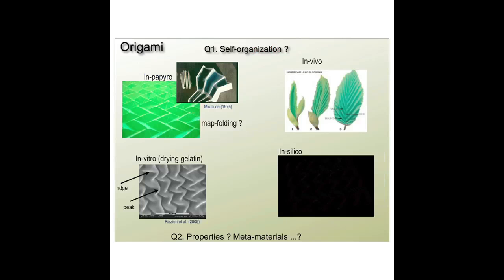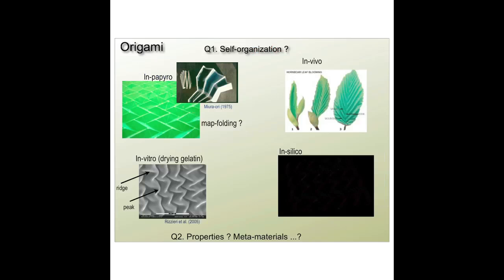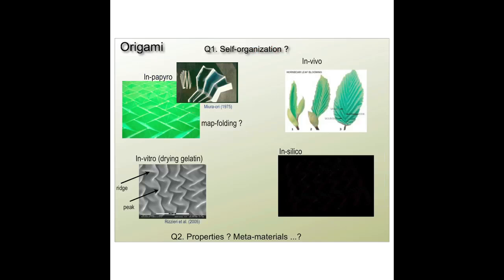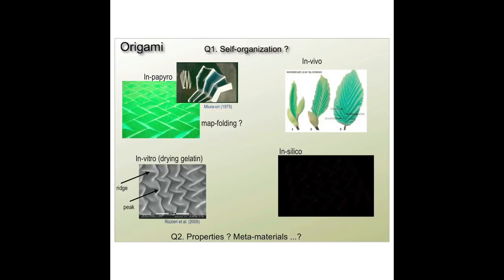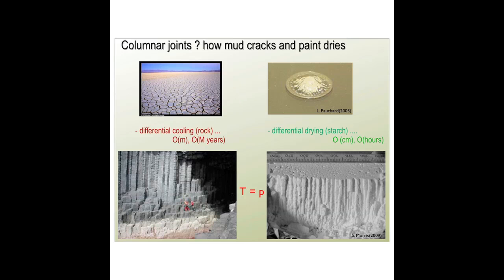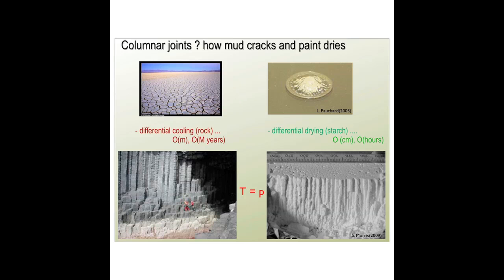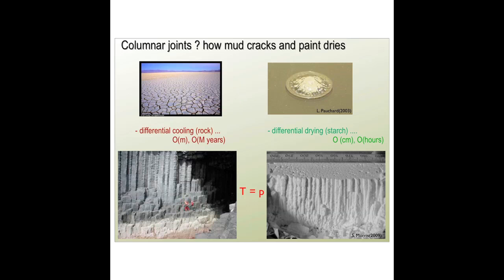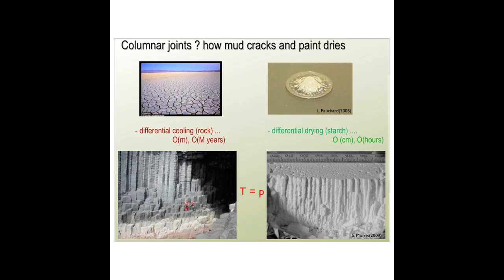The shape of Nature and the nature of Shape: part 6 of 7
Part 6 of 7 of a podcast of a talk by Professor L. Mahadevan (Harvard) on "The shape of Nature and the nature of Shape". Talk given at Meet the Mathematicians event at the Royal Society of Edinburgh.